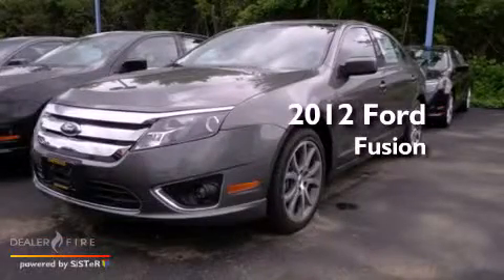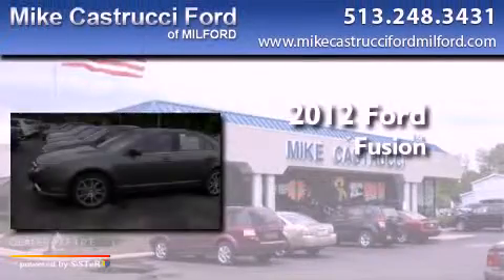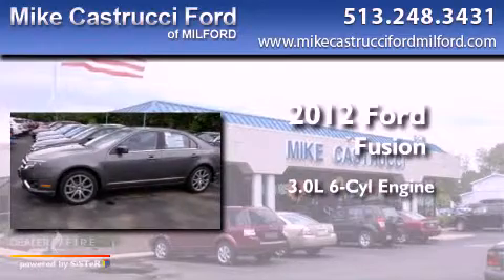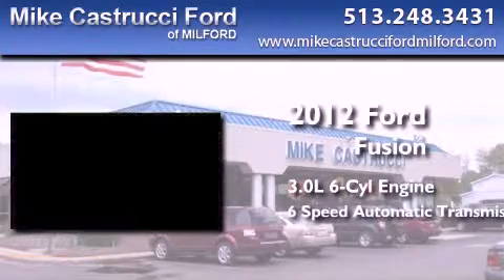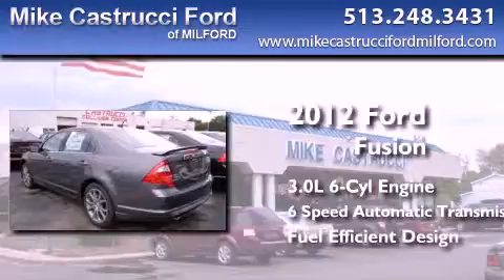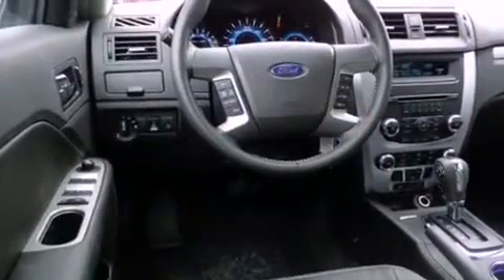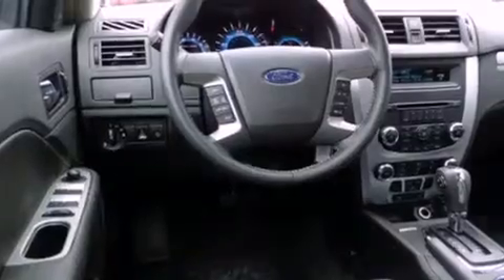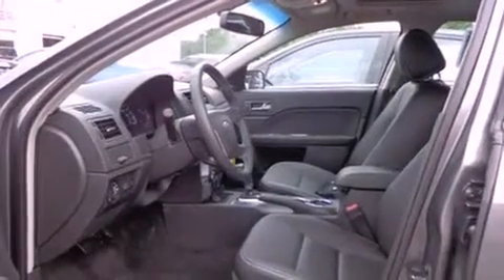2012 Ford Fusion Milford OH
Year : 2012
 Make : Ford
 Model : Fusion
 Engine : 3.0l v6
 Trans . : automatic 6-speed
 Exterior : sterling gray